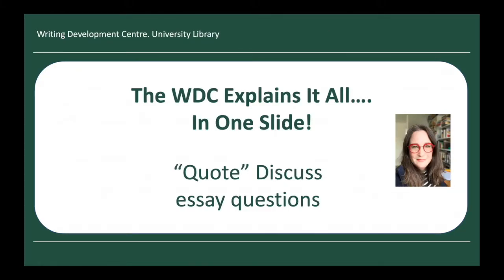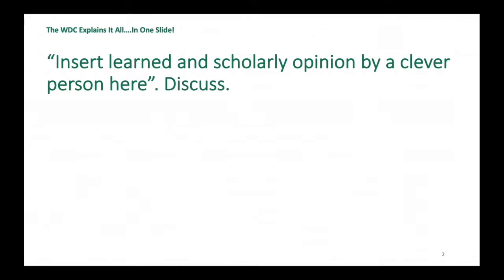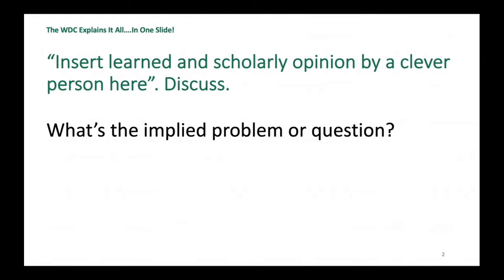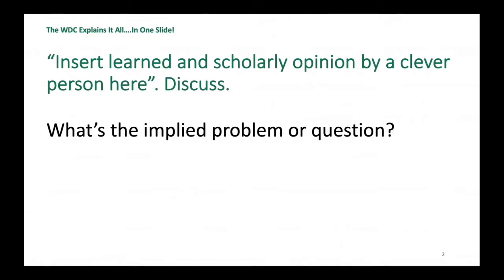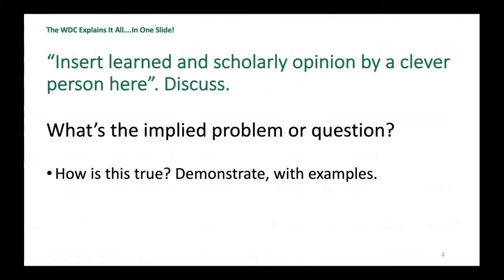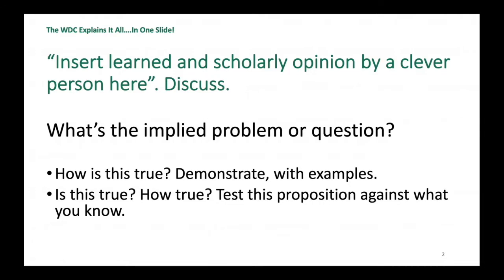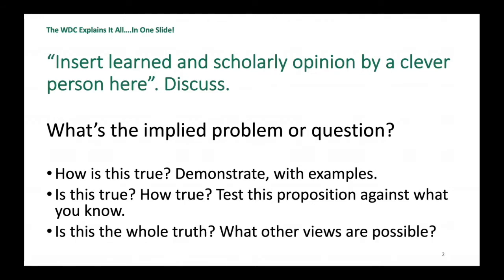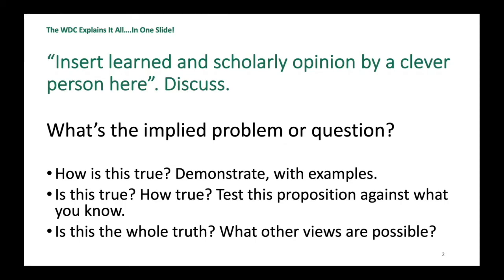The WDC Explains It All - In One Slide! "Quote" Discuss essays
If you've ever found yourself avoiding an essay on your favourite topic as it's phrased as a vague "Quote" Discuss question, here's what it means and how to approach it and make it work for you.